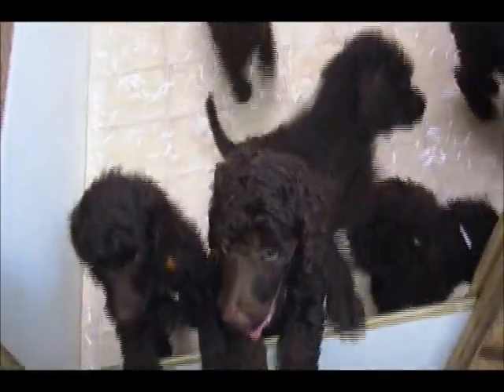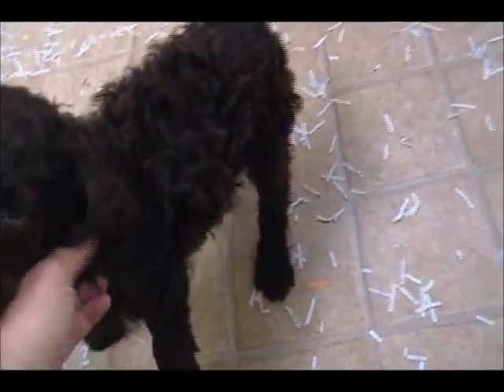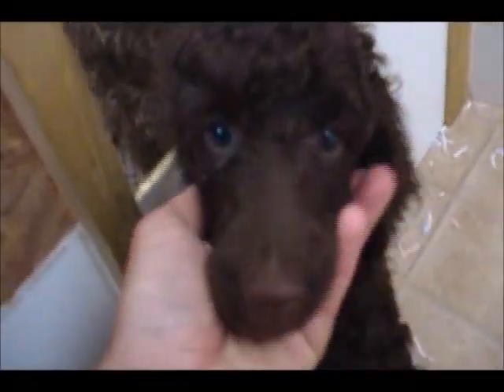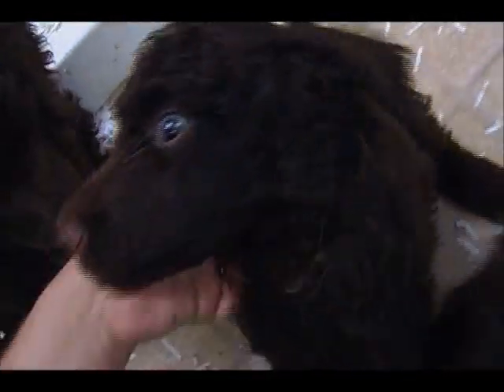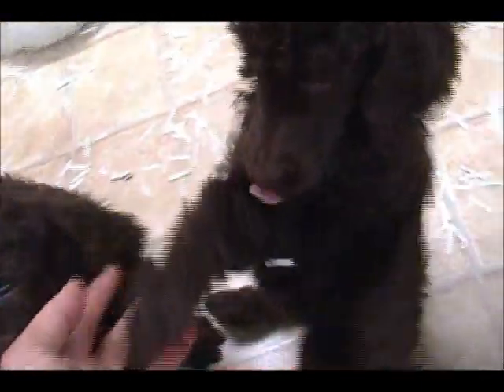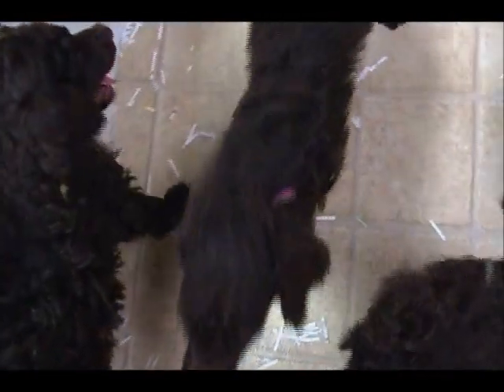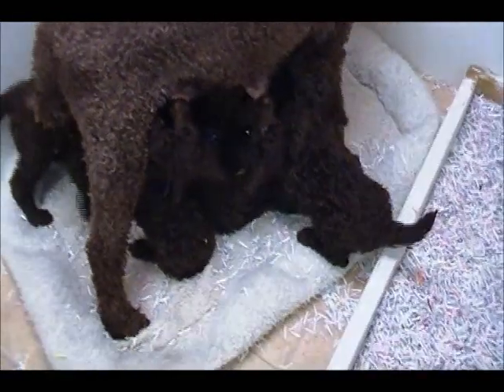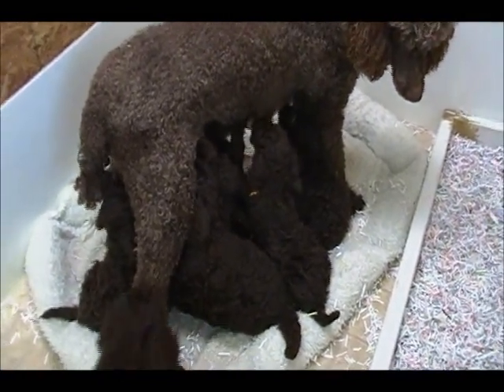AKC Brown Standard Poodle Puppies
7 Weeks Old